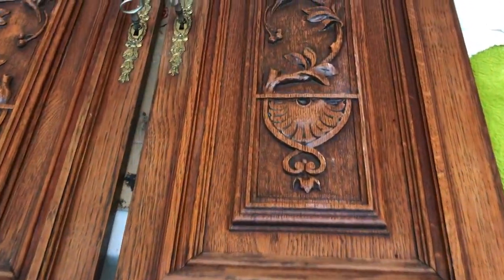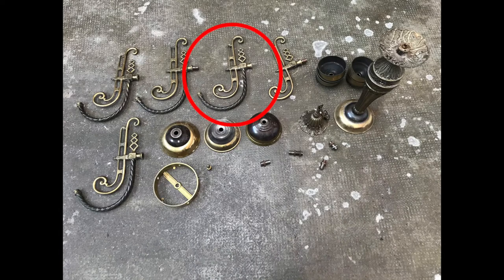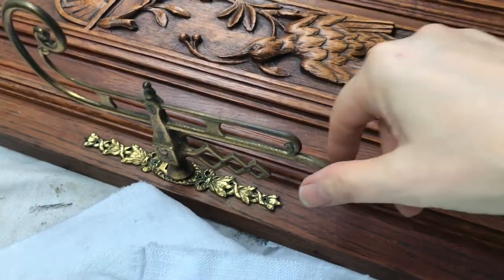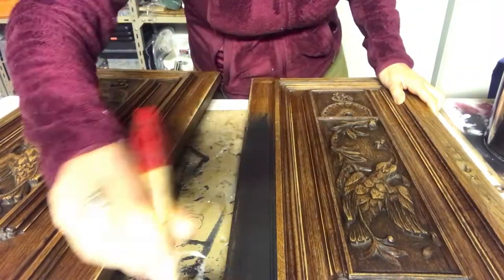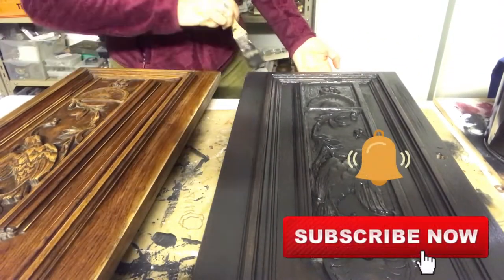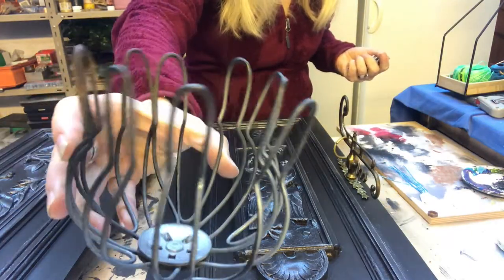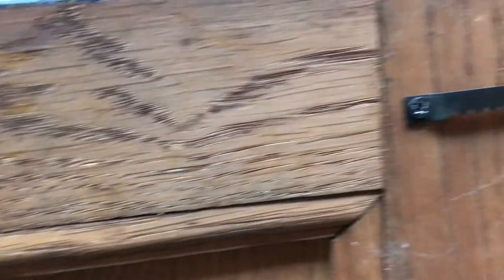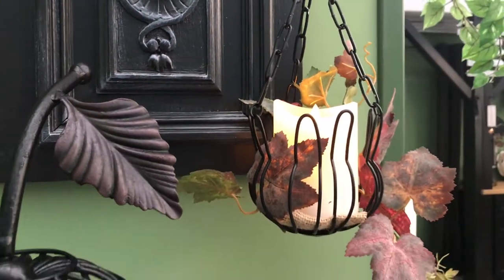DIY WALL SCONES - OLD CABINET DOORS TURNED WALL ART - MODERN FARMHOUSE DECOR - THRIFT FLIP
TURN YOUR OLD CABINET DOORS INTO BEAUTIFUL WALL SCONCES - MODERN FARMHOUSE DECOR - TOUCH OF ECLECTIC STYLE - THRIFT FLIP
Someone's trash turned into wall art - a treasure for sure!
I used two cabinet doors from an old hutch, parts from an old broken chandelier, chains and plumbing parts to create two beautiful wall scones.
I use LED candles in my wall sconces and I used sawtooth wall hooks to put them on the wall.

LED candles
Sawtooth wall hooks